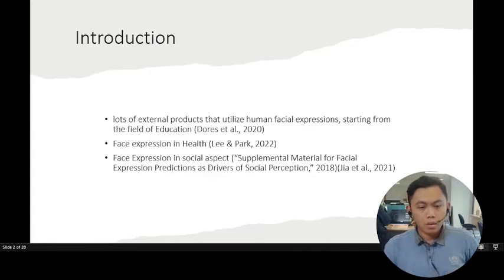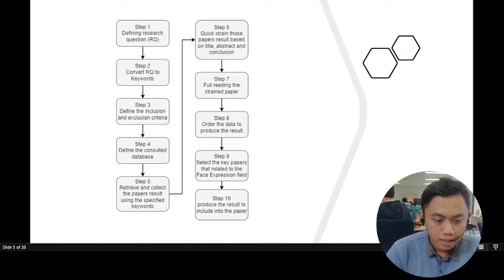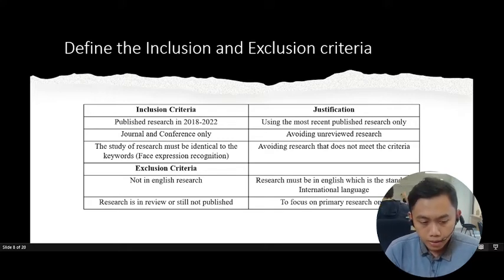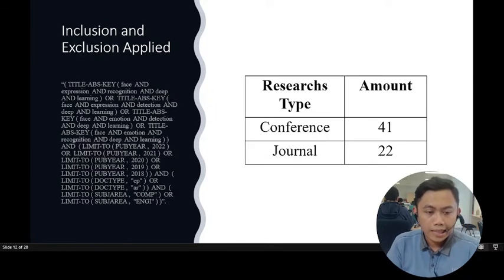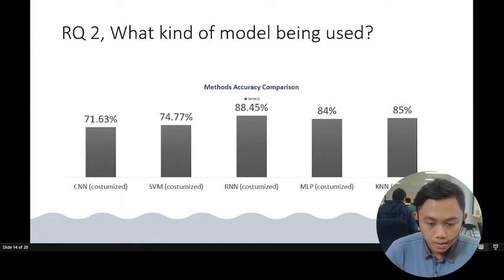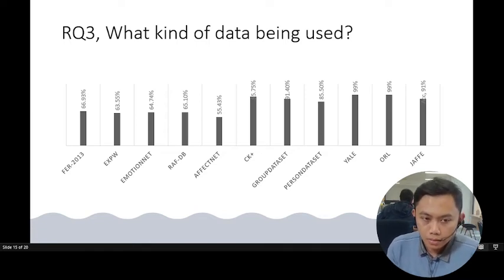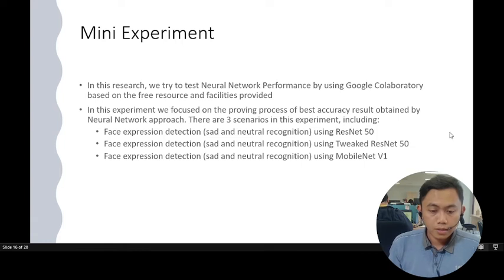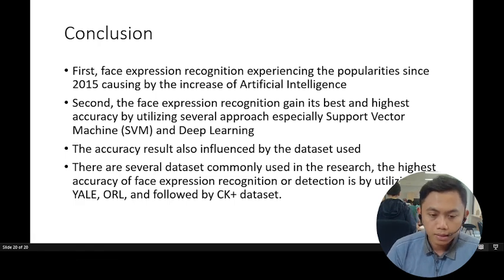2440127685 - Gusti Pangestu [Research Methodology]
Tugas akhir resaerch methodology Doctor of Computer Science BINUS University